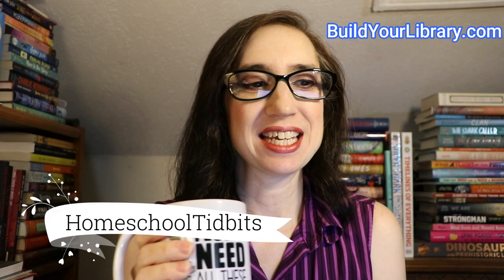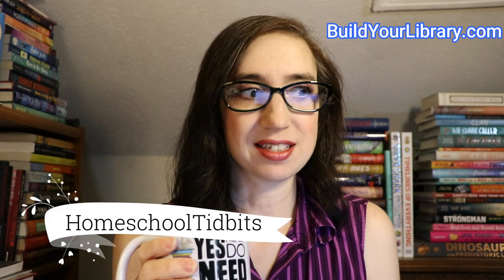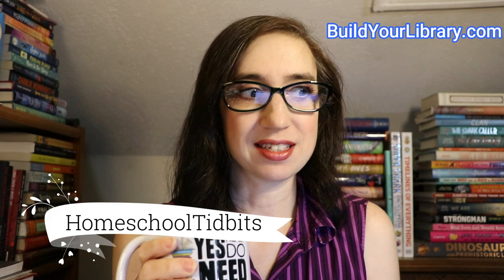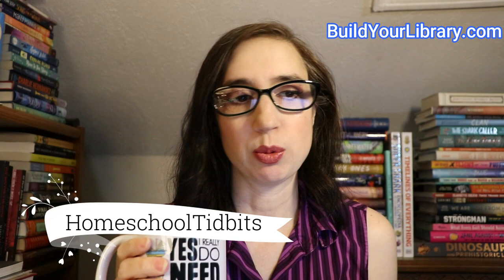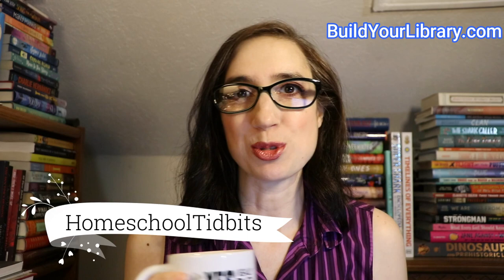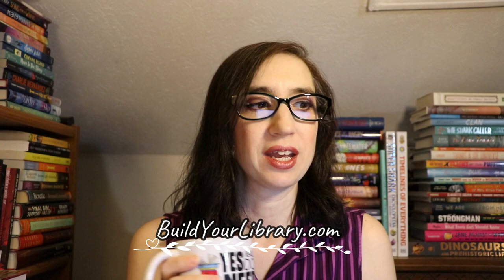Teaching the Holocaust - 5 Book Recommendations | Homeschool Tidbits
Today I'm sharing some tips and recommendations for teaching about the Holocaust in your homeschool.